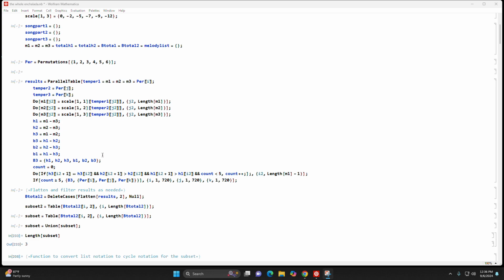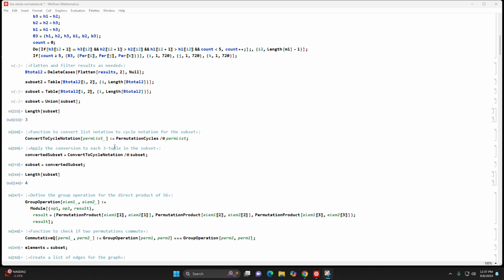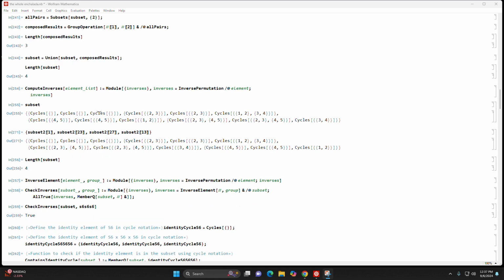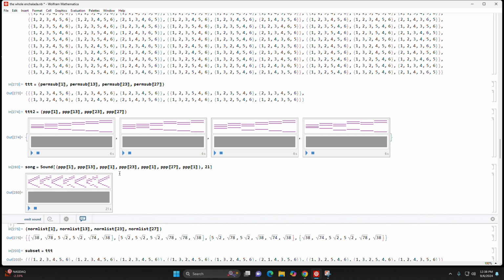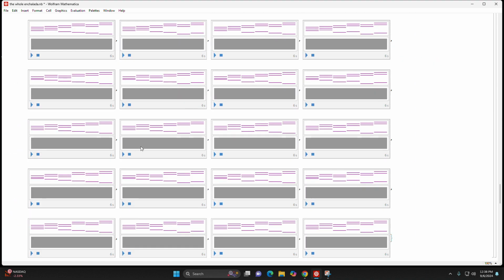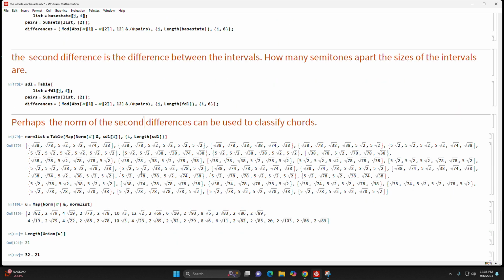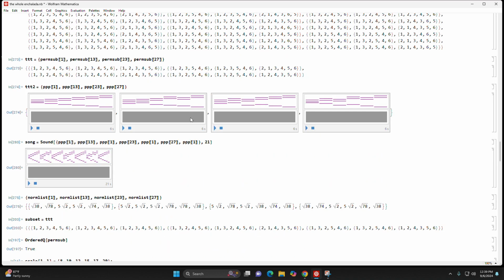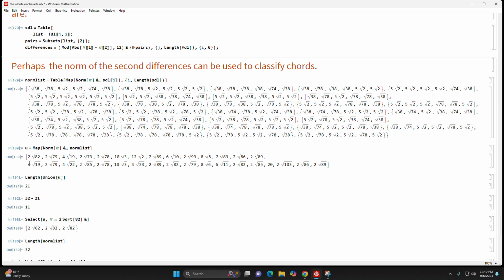Mathematica, Abstract algebra, and Music theory.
Below is the *.nb Mathematica file link.

Below is the code *.pdf

Hello mikey on youtube
Here's my cat taking an unusual amount of interest in the strange music you created! Even when I put on videos of birds and squirrels she doesn't watch the tv this intensely.